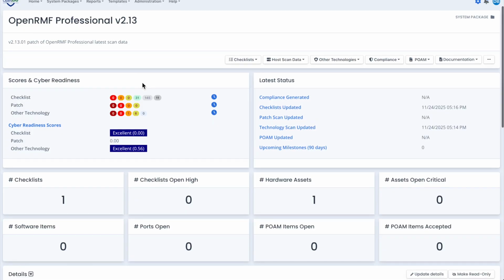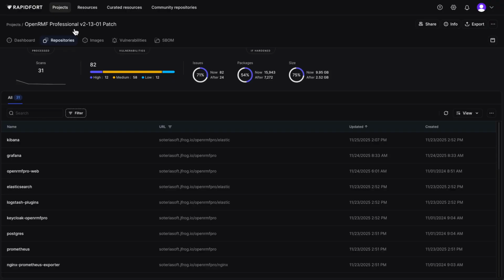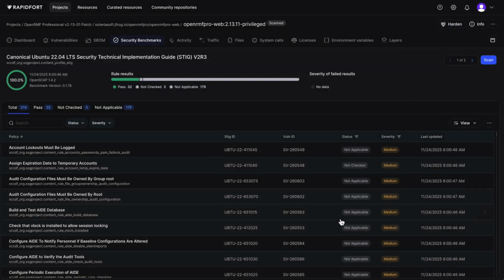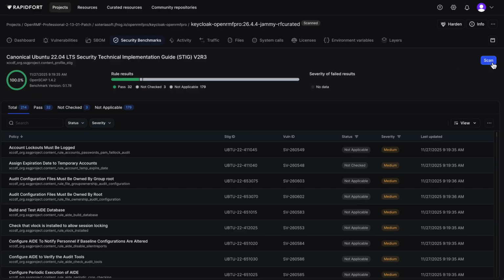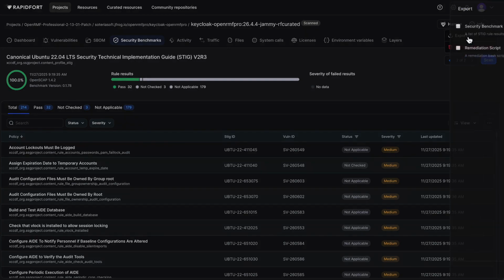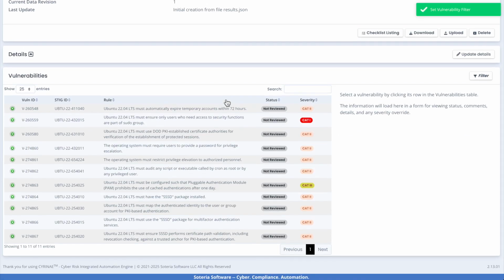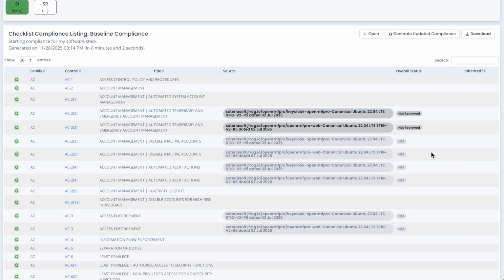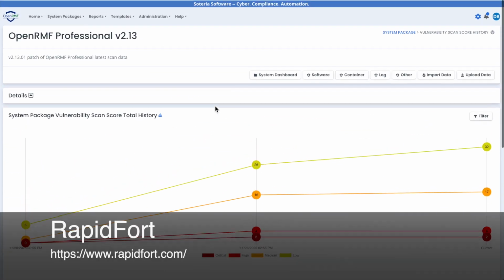Using RapidFort jammy rfcurated images, SCAP Scans and OpenRMF Professional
In this walkthrough, the team at Soteria Software shows exactly how they use RapidFort’s curated images to streamline their compliance and vulnerability management.

It’s one thing to have a secure base; it’s another to prove it to auditors and stakeholders. By combining RapidFort -jammy-rfcurated images with OpenRMF Professional, Soteria demonstrates a "lock-and-bolt" workflow for tracking both CVEs and regulatory compliance in real-time.

What’s under the hood:
The Foundation: Using RapidFort’s hardened -jammy-rfcurated images to start with a drastically reduced attack surface.

The Proof: Running SCAP (Security Content Automation Protocol) scans to validate the security posture of the images.

The Dashboard: Loading those scans into OpenRMF Professional v2.13.01 to automate compliance tracking and vulnerability management.

The Philosophy: Why "using our own software" is the ultimate stress test for any security tool.

Stop guessing if your images are compliant. Watch how to build a continuous, automated feedback loop that keeps your software clean and your auditors happy.

🛠️ Key Takeaways
Curated Images: Why starting with a hardened Jammy base saves hours of remediation.

SCAP Scanning: How to generate the data needed for deep security insights.

OpenRMF Integration: Transforming raw scan data into actionable compliance tracking.

End-to-End Security: Tracking your own software's CVEs alongside infrastructure compliance.